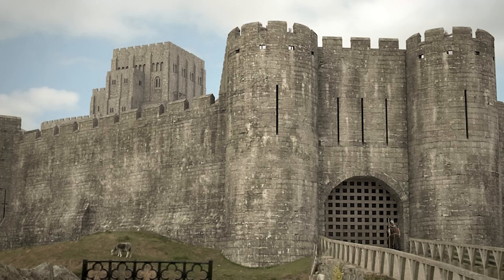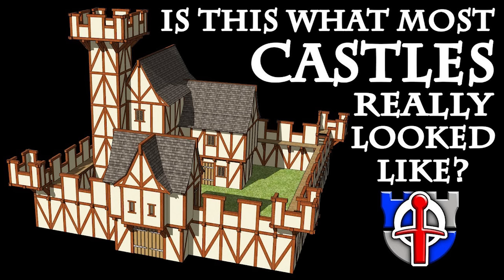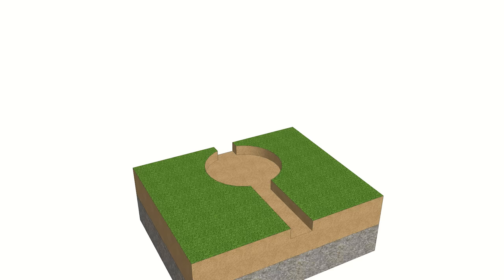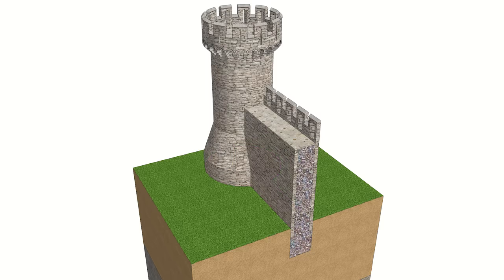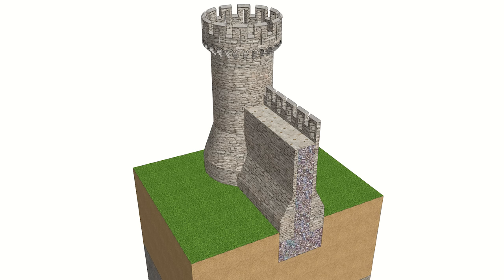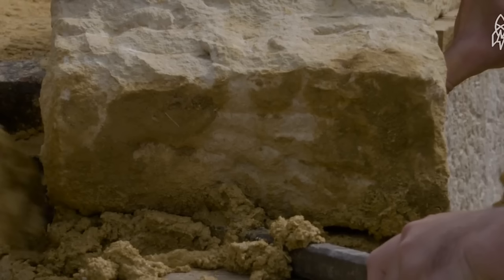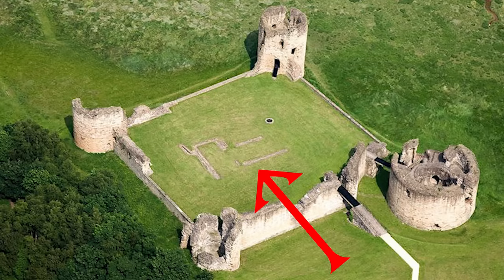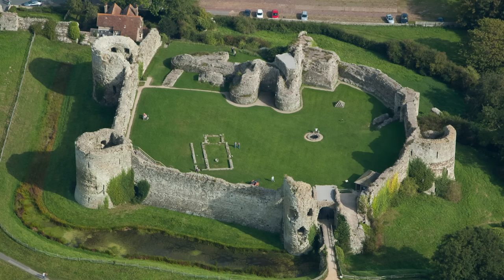How were castles built / constructed in the medieval period?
A video detailing the general construction principals and techniques of Medieval castles.